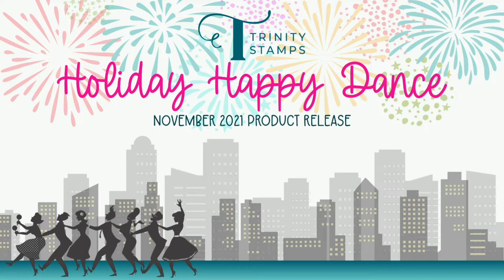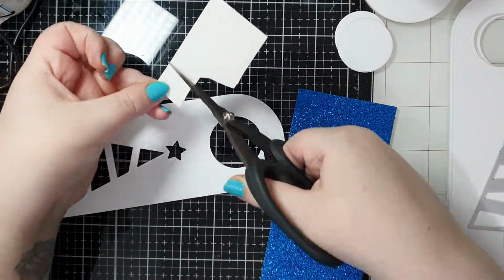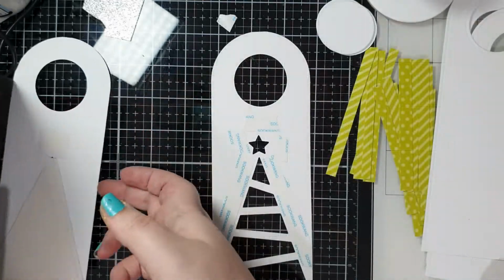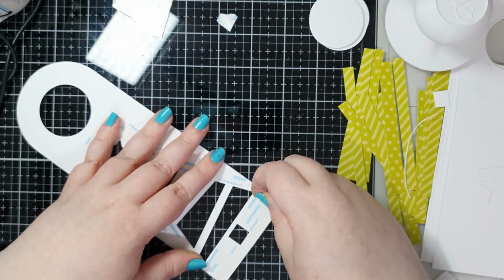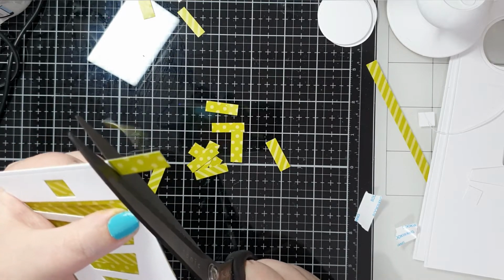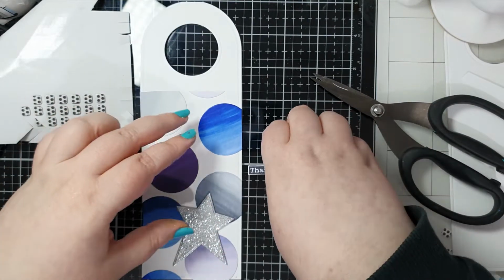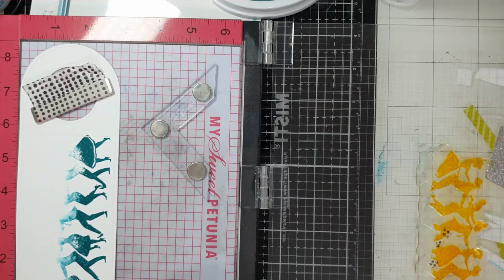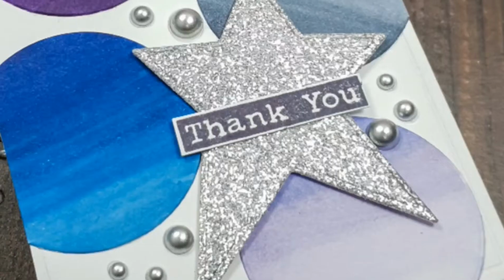Bottle Gift Tags 4 Ways | Trinity Stamps' Holiday Happy Dance Release!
Welcome to Trinity Stamps Holiday Happy Dance Release!
We have some amazing new Trinity Stamps products to share and awesome inspiration from our DT.
Today we have an IG hop AND a video hop to share with you.
You can hop along with us for your chance to win one of two $25 gift cards to Trinity Stamps store. Hop ends 11/24 @ 11:59 PM PDT.

Winners will be announced on the Trinity Stamps Blog.

The release is live, so happy shopping! 🥳🛍️

--- SUPPLIES ---
[Full Supply List with Photos over on my blog!]

This hop is open to all, unsubscribers and giveaway accounts do not qualify.
that this is in no way sponsored, administered or associated with YouTube, Instagram or Facebook. By entering, entrants confirm